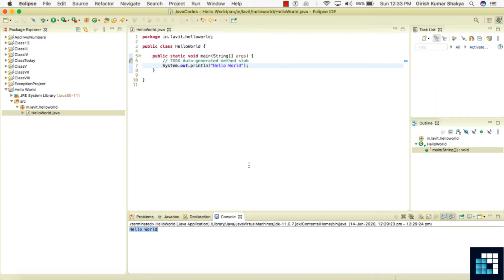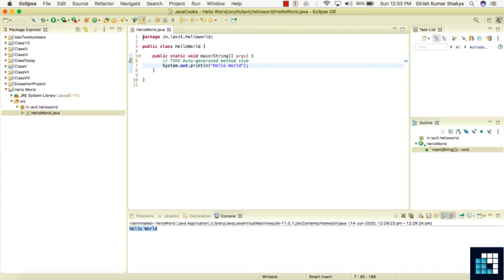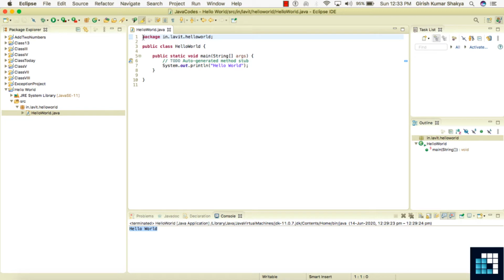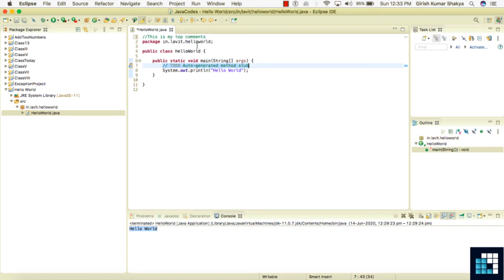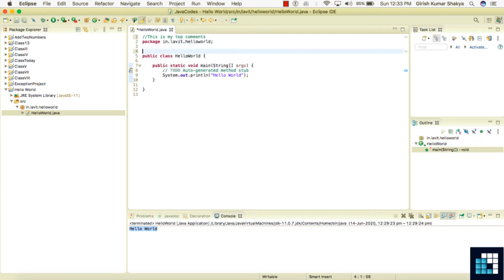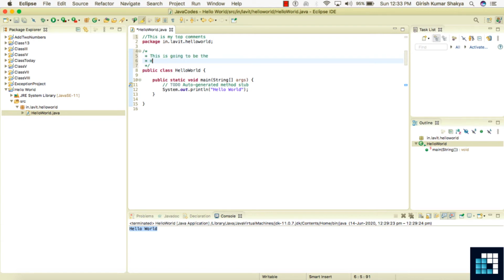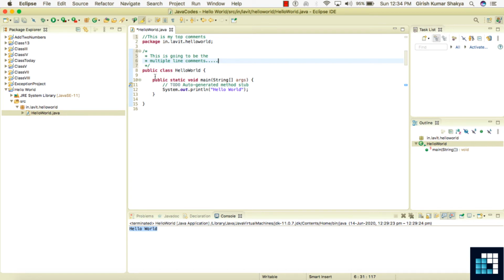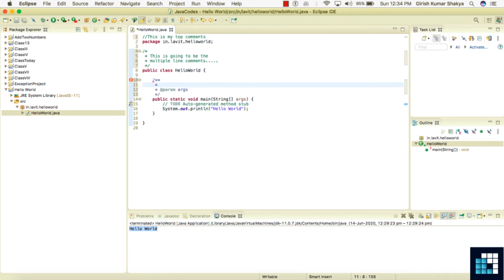2. Comments in Java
You will learn to write comments in Java